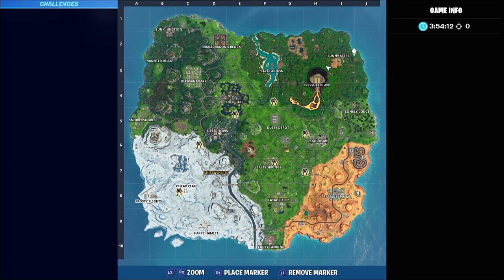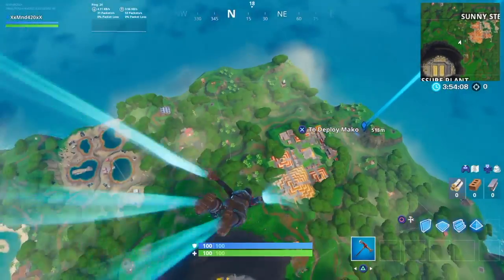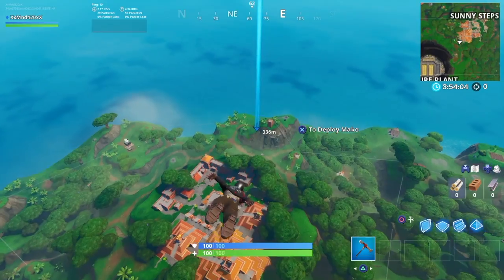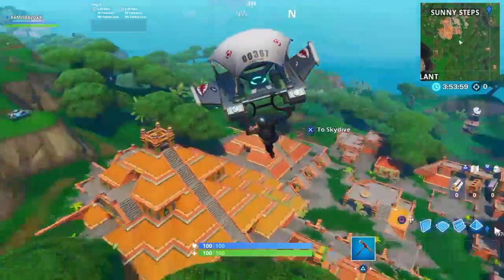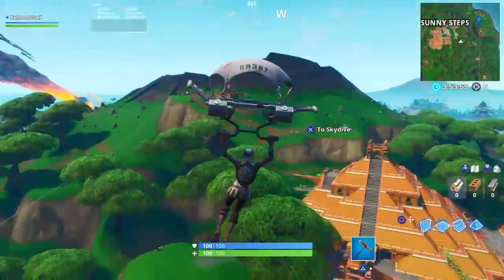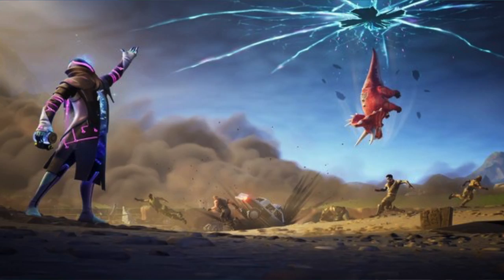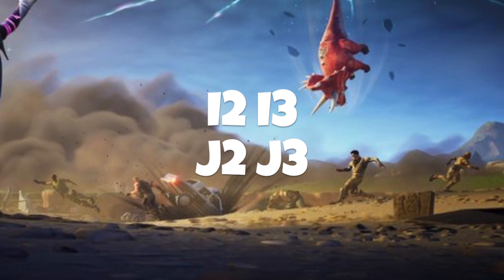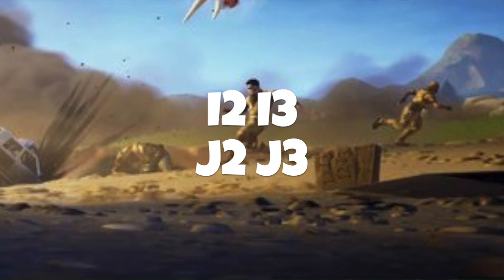Season X Week 4 Secret Battle Star Location Guide..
Hey I Hope You Guys Found This Video Of The Season X Week 4 Secret Battle Star Location Guide Helpful!

Support-a-creator: YouTube_PIPPSTER